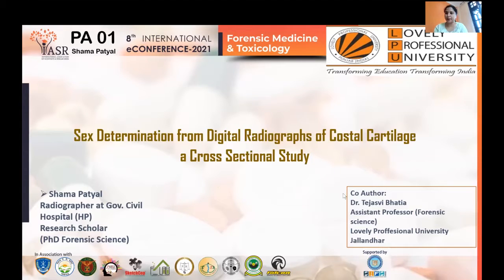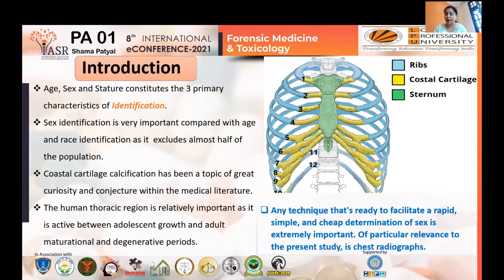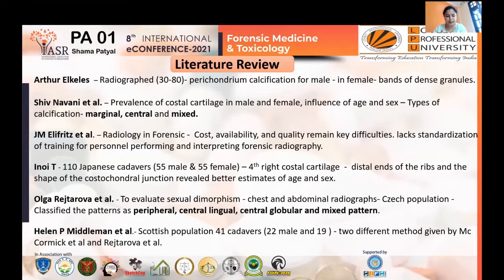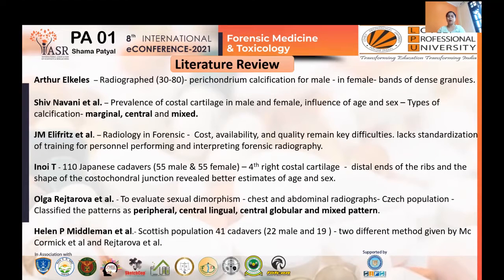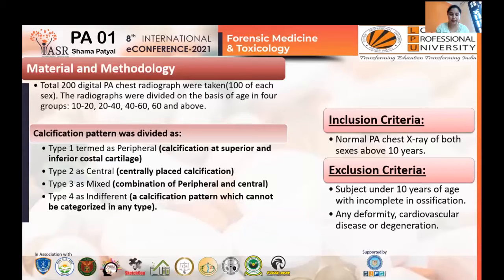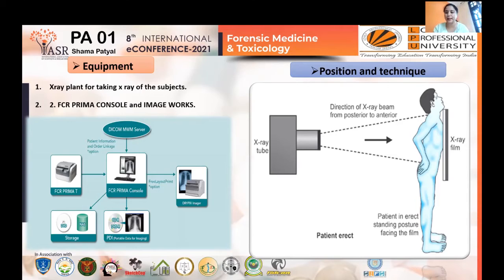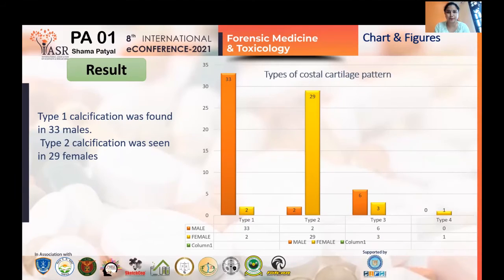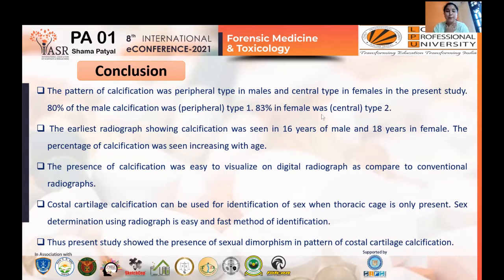Sex Determination from Digital Radiographs of Coastal Cartilage-a Cross Sectional Study : Paper1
The aim of our article was to study the pattern of calcification of costal cartilage with the aid
of digital radiographs in male and female. PA chest digital radiographs were taken and with
the help of software IMAGEWORK radiological evaluation of calcification pattern were done.
With the help of IMAGEWORK we can alter the contrast, magnify the radiograph, can increase
or decrease the sharpness and brightness that help in greater visualization and help in better
evaluation on type of pattern as compare to conventional mean. Other advantage is it is cost
and time efficient by Shama Patyal and Tejasvi Bhatia.